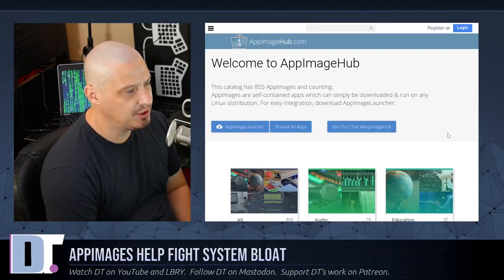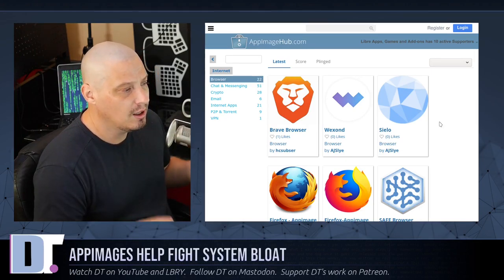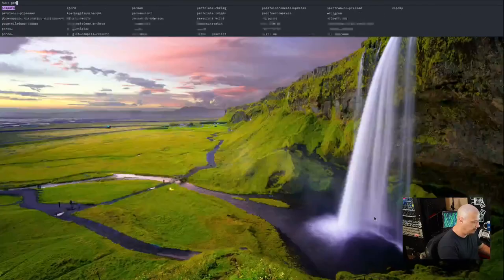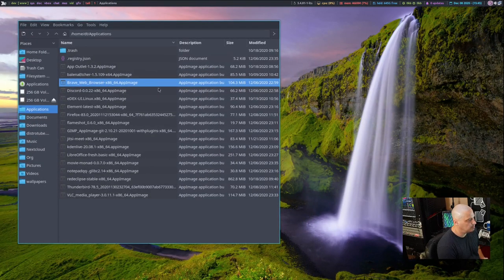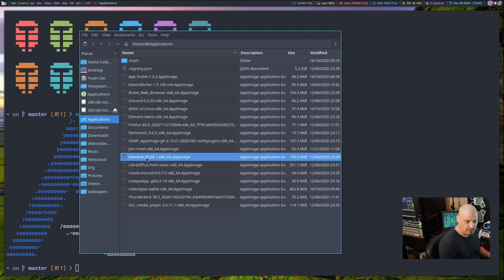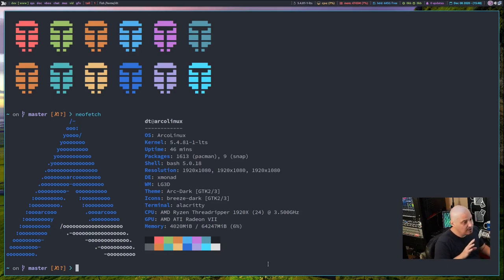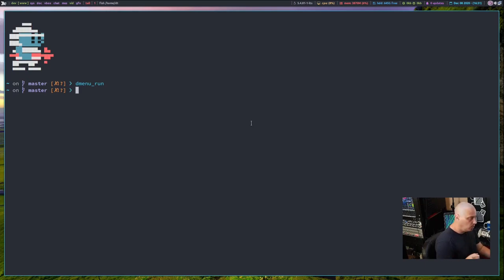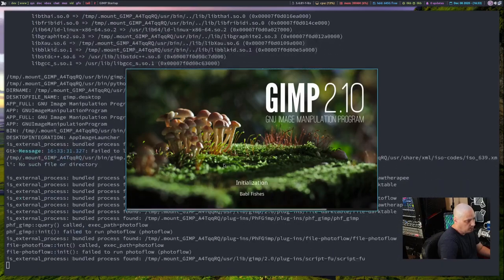Use AppImages To De-Bloat Your System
I have noticed that my Arco Linux installation has become very bloated as far as the number of packages installed (nearly 2,000!).  So I was looking for a way to de-bloat my system.  I think I have found the solution--AppImages!